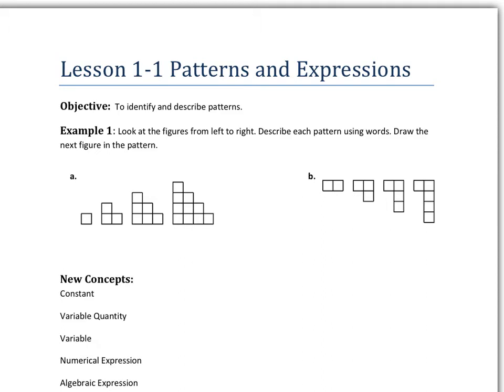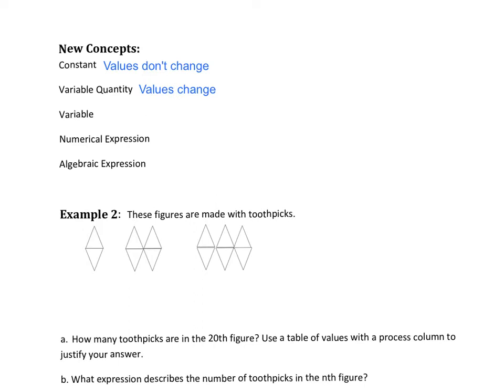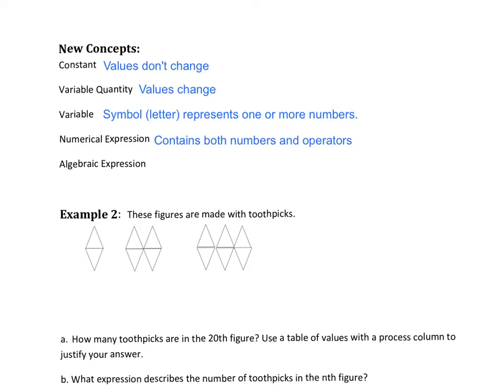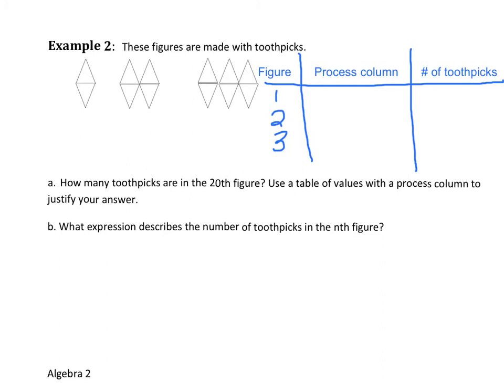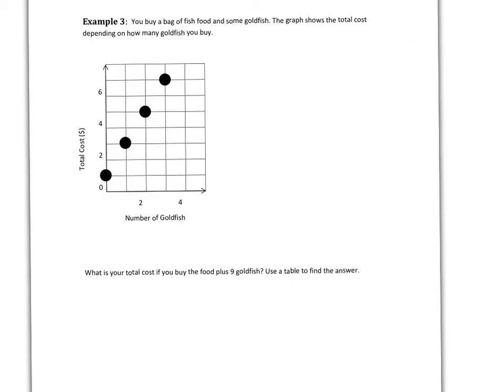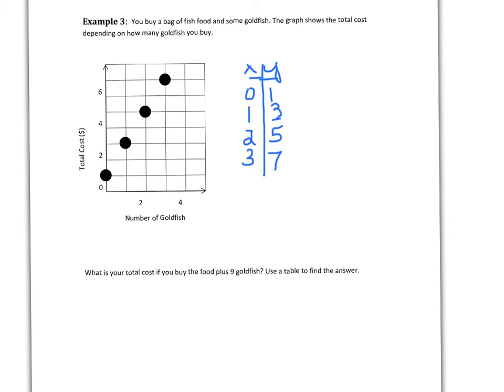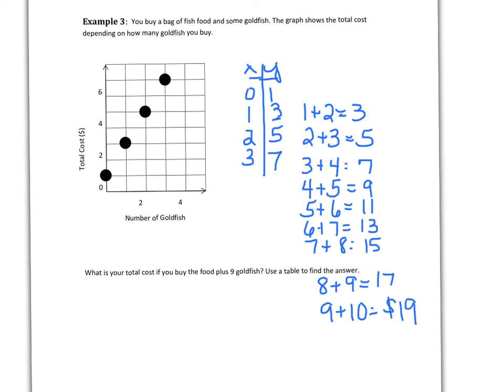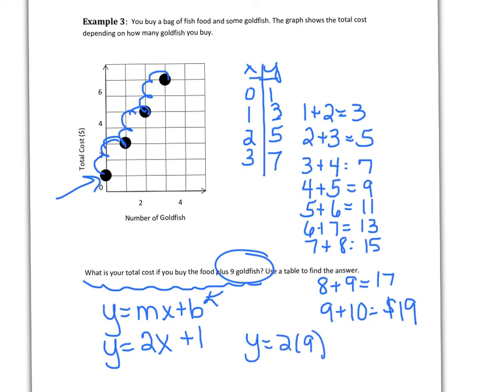AA2 - Lesson 1.1 Patterns and Expressions